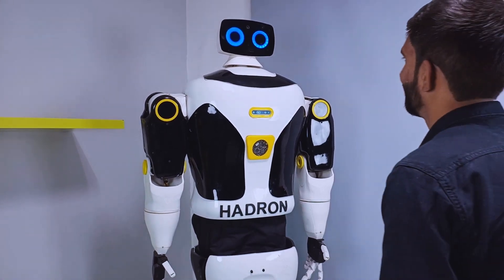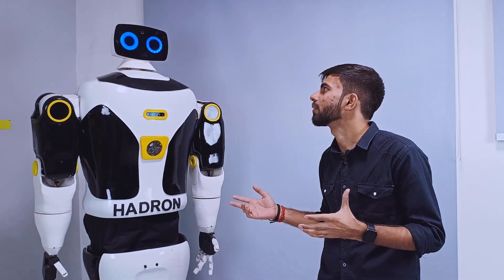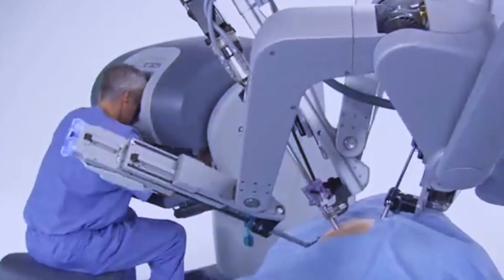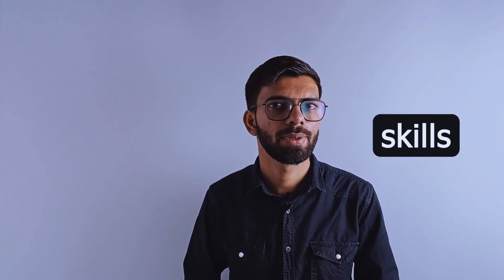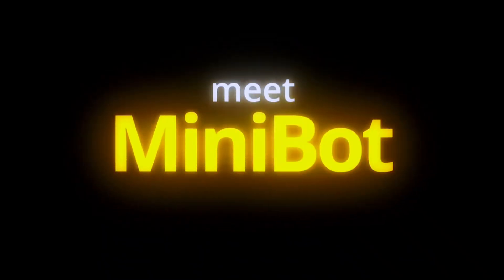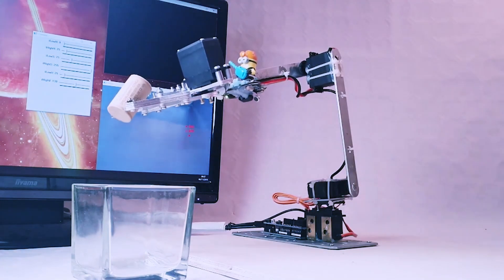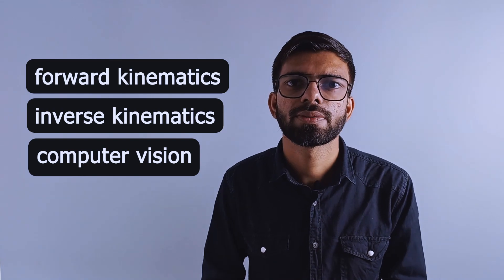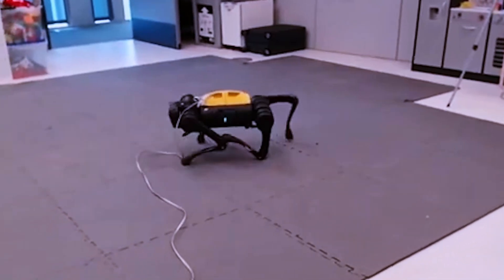How to start with Robotics for Absolute Beginners ?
If you guys are absolute beginners in robotics and you are looking for how to get started with robotics, this video is for you
Hey everyone in this video we will be sharing how you should start with robotics.
This is starting of our Robotics for beginners series

0:00 Humanoid robot hadron
0:25 Our robotics journey
1:04 Types of robots
1:20 What is a robot
1:30 Components of robotic system
1:55 step 1 microcontroller, c++, Arduino, electronics
2:00 obstacle avoiding robot, robot arm
2:32 minibot best robotics kit
2:50 raspberry pi, python, computer vision, ik
3:40 ros
4:00 reinforcement learning
4:22 general advice about robotics

 • Rock Workout Sport by Infraction [No ...

 • Cartoon Background Music No Copyright...